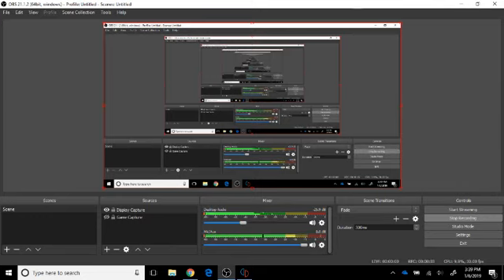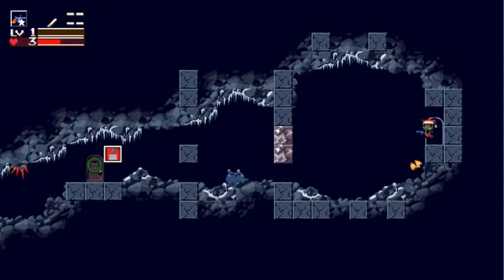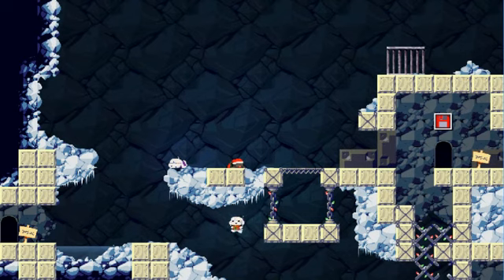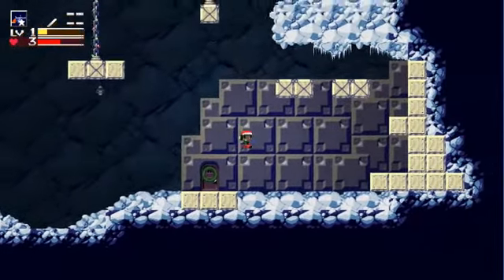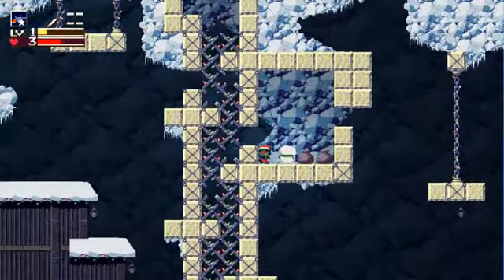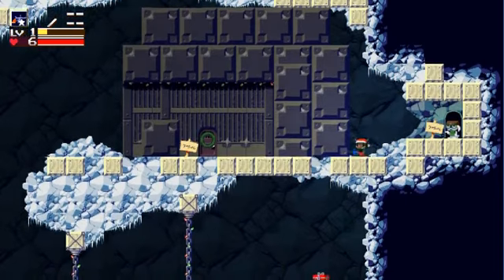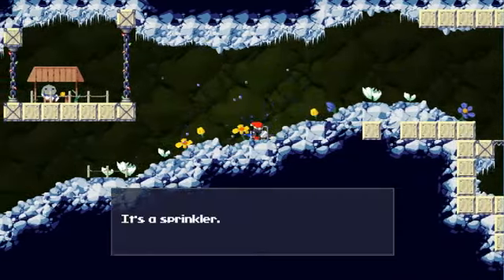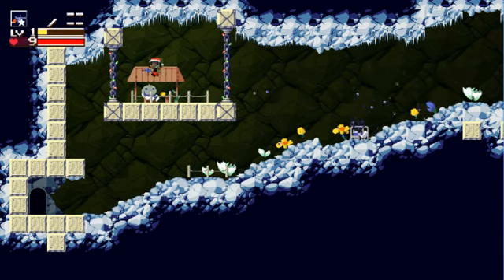Cave Story + - Yuzu Emulator Low End Showcase With Espio!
Hello and welcome to another Yuzu Emulator game showcase with Espio! This time, we showcase Cave Story Plus at almost full speed on a low end laptop.

I recorded this with OBS and played it with Yuzu Canary build.